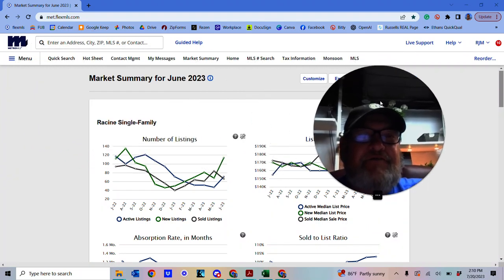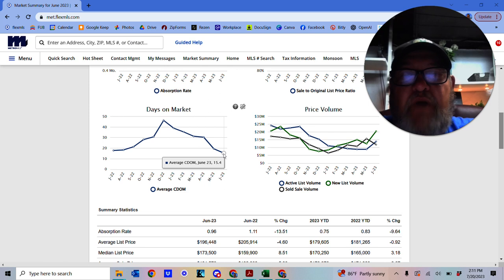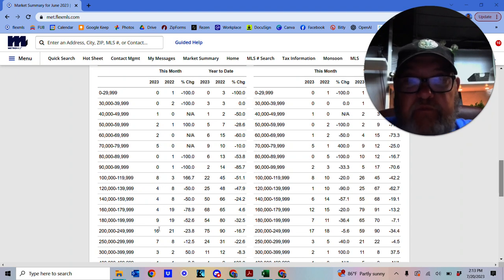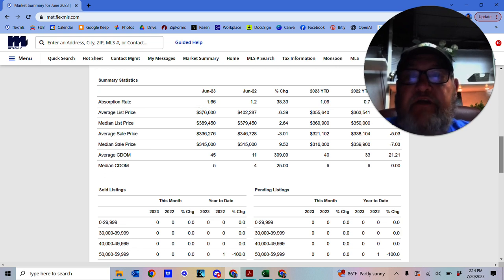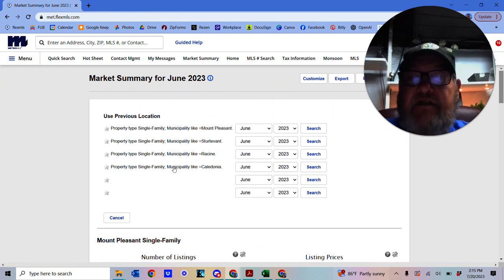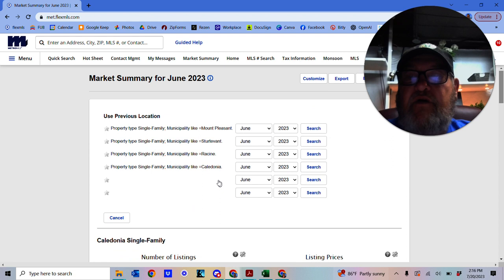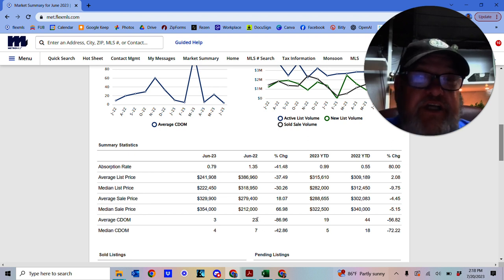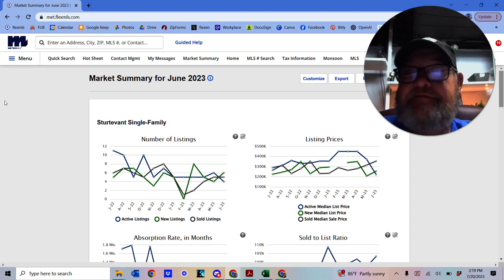Racine Real Estate Prices Exposed!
June market update.  Every month we'll be bringing you the updated data from the housing market so that you know whether it is the right time tof you to sell or not.

We know this first video isn't great quality but we wanted you to have the details and determined to bring better video quality going forward.